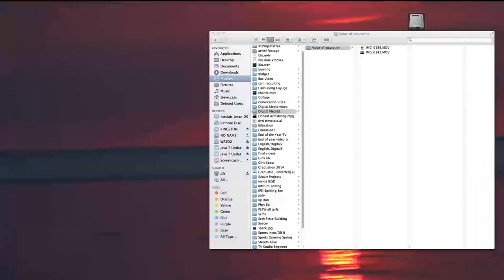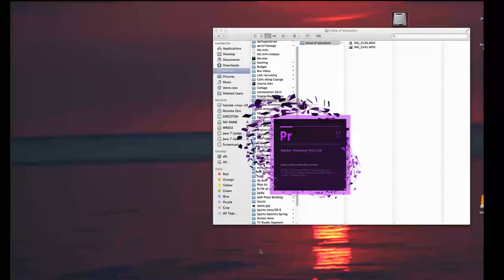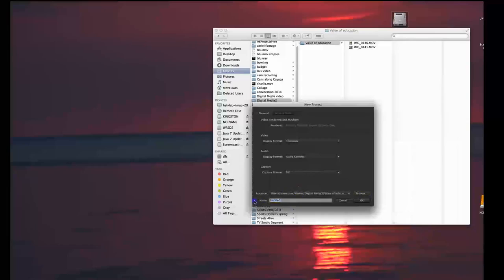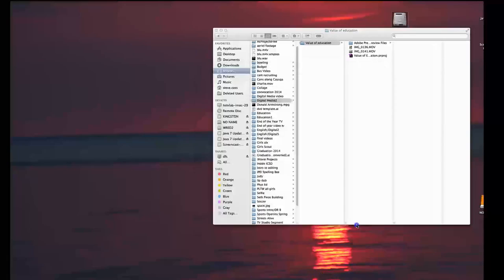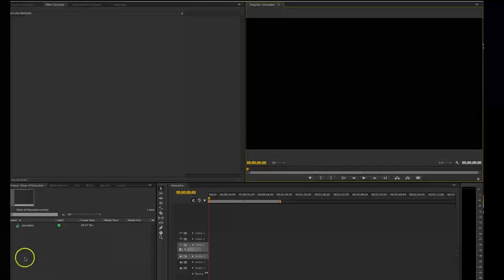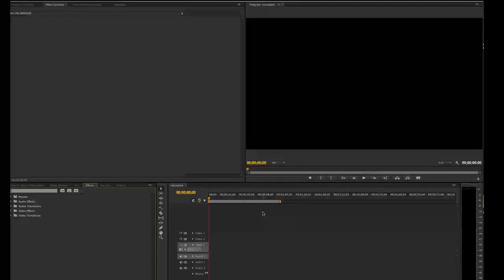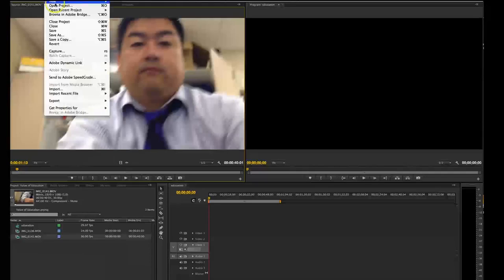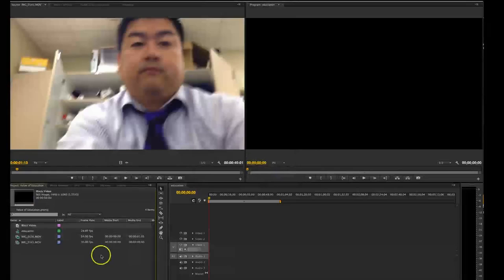Setting up adobe premiere pro